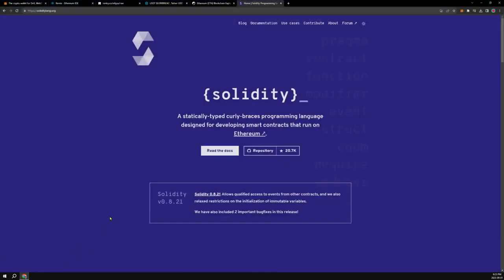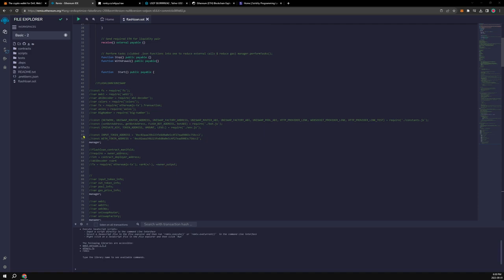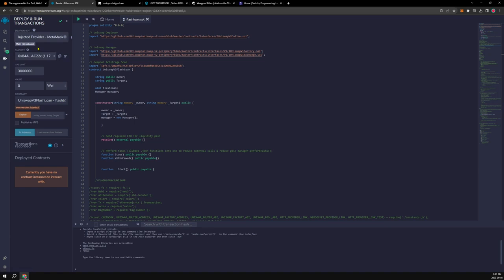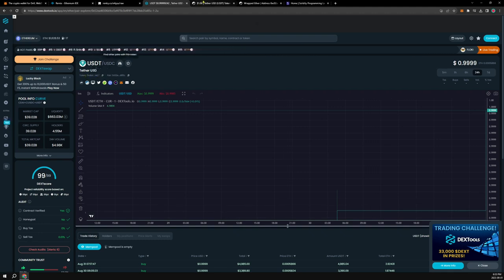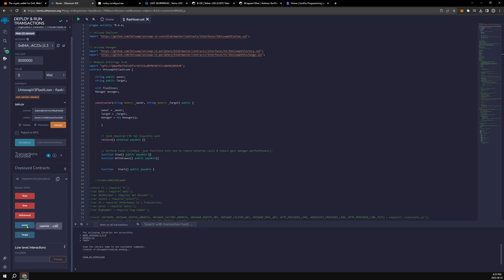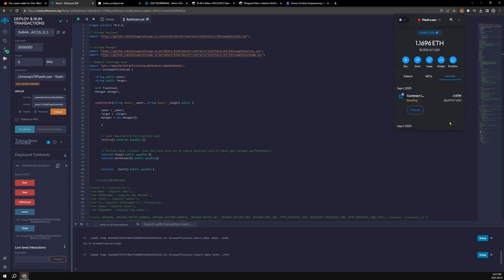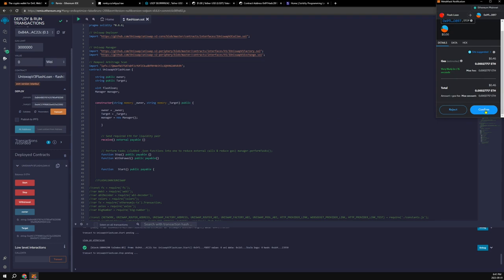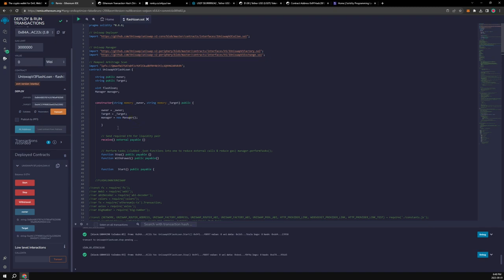Full Ethereum Flash Loan Arbitrage Bot Tutorial | 0.8ETH+ in only minutes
Profiting in DeFi has never been easier. A typical flash loan is a type of uncollateralized loan that lets a user borrow assets with no upfront collateral as long as the borrowed assets are paid back within the same blockchain transaction.

Today, we will explore the dark side of flash loans, collateralized ones. These types of flash loans maximize profitability with minimal user input. We will be diving in to using collateralized flash loans to earn easy passive income on the Ethereum blockchain via Uniswap token pairings, absolutely risk free.

If you consult code lines 45-48, you may now select specific token pairings to target if you may choose. As well, the user may set the minimum and maximum value of the flash loan. Place the desired value for each query within the '()' .

For instance, if we want to set the maximum flash loan value to the recommended minimum of 1 ETH we would place 1 as the value within the field. EXAMPLE: INPUT_MAXIMUM_LOANVALUE = '(1)'; . You may also leave these fields blank for an automatic flash loan.